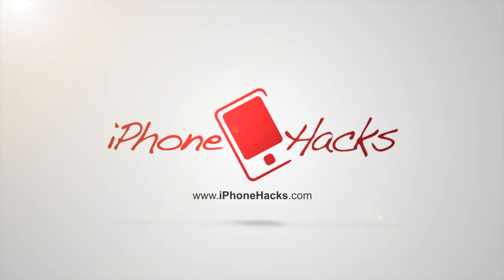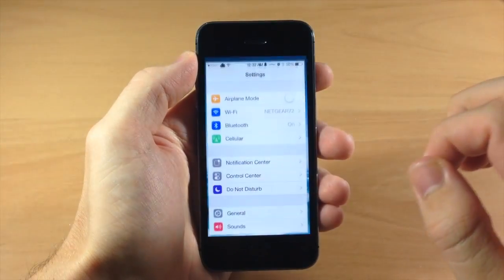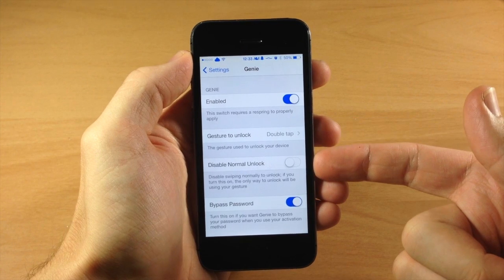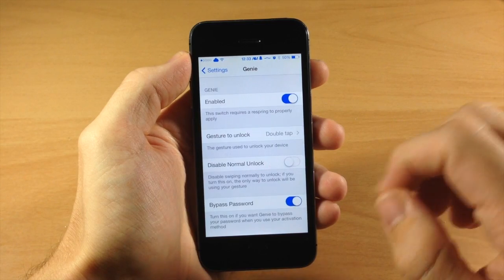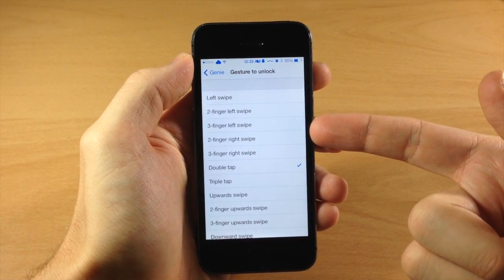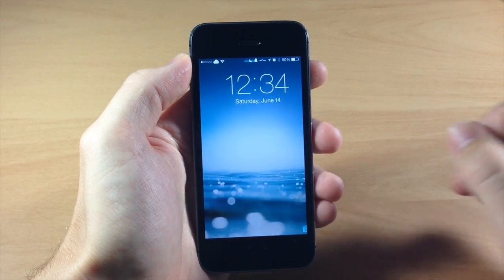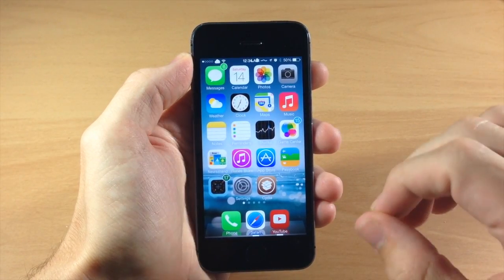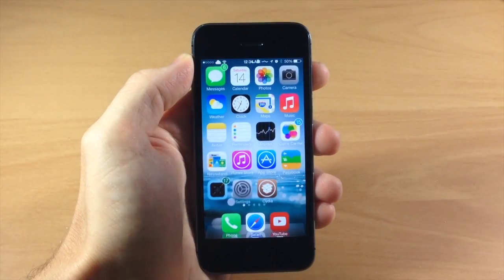Genie lets you quickly unlock your device with gestures - iPhone Hacks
Genie lets you quickly and easily unlock your device with a variety of gestures.